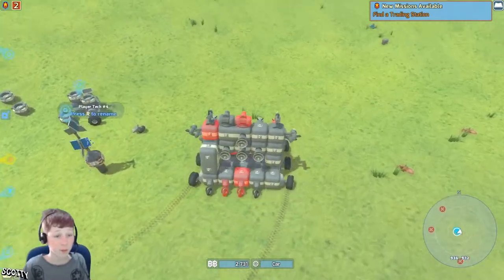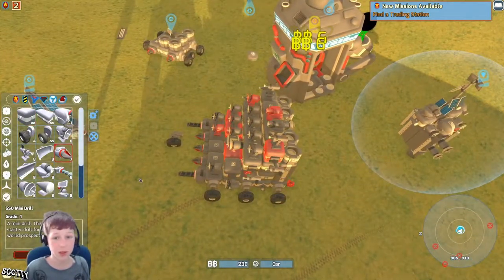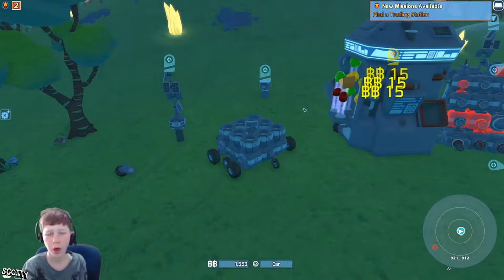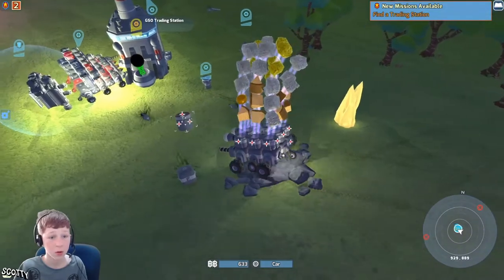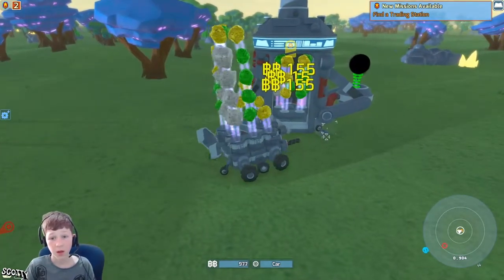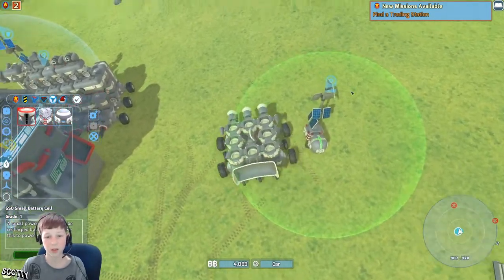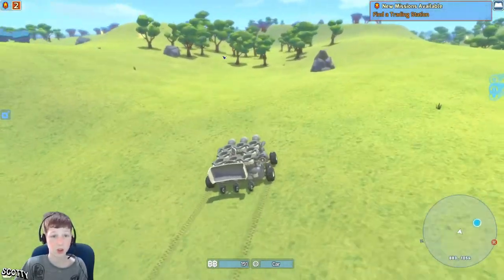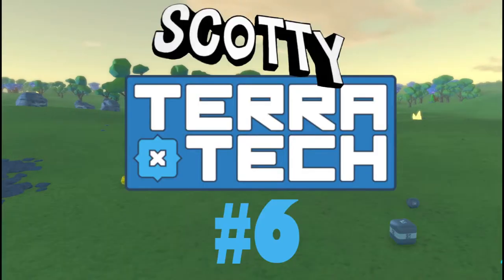I GOT A REPAIR BUBBLE AGAIN | TERRA TECH #6 | SCOTTY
ScoTTy Gamer NZ :)